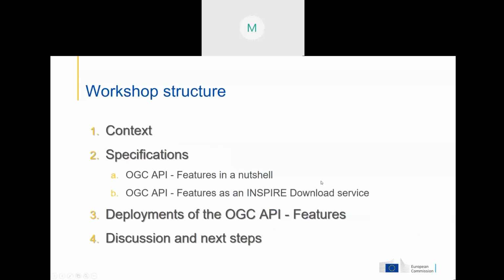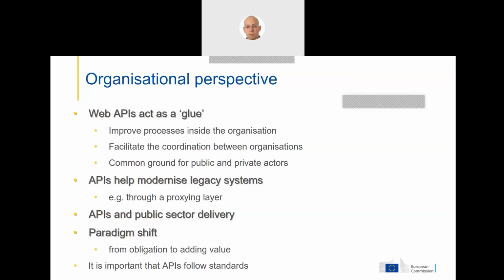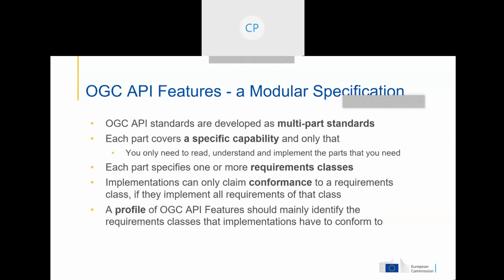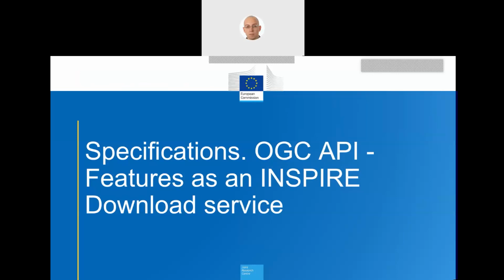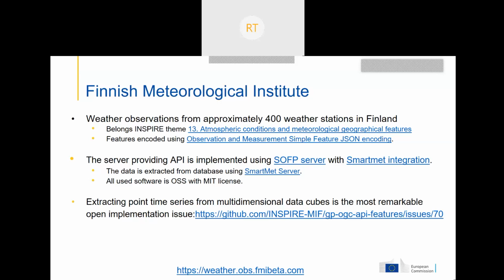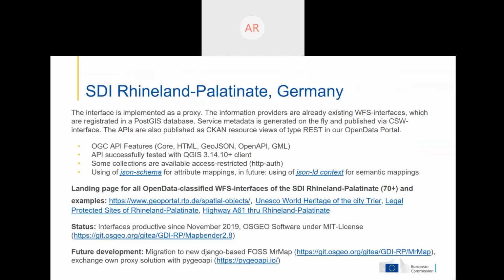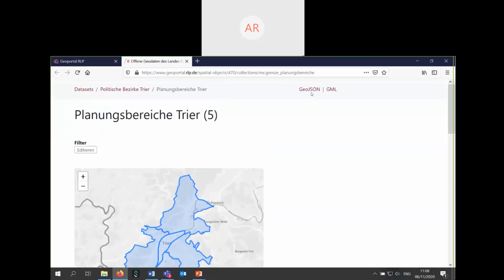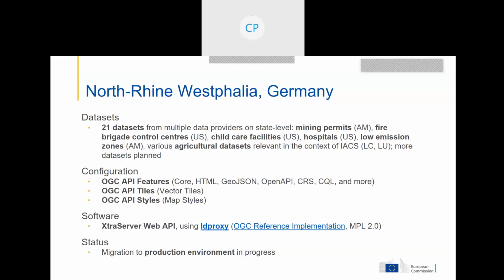Webinar: OGC API Features as an INSPIRE Download service